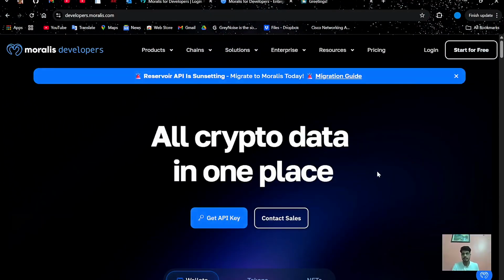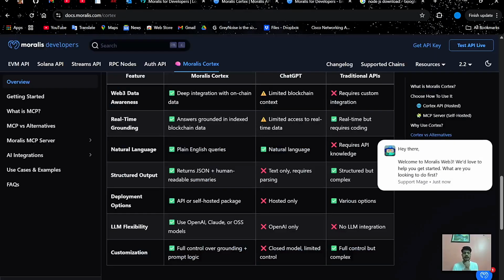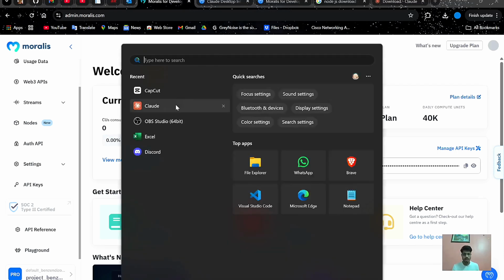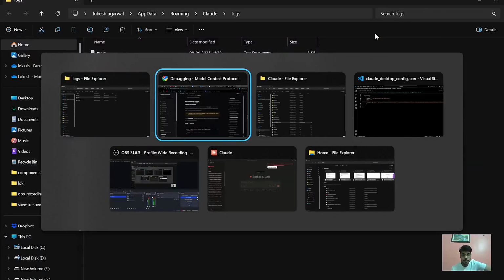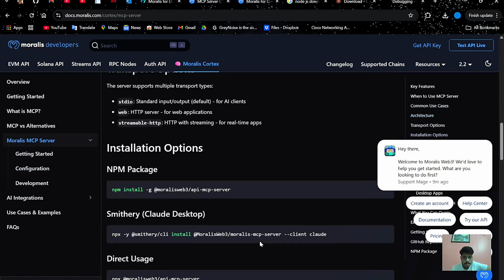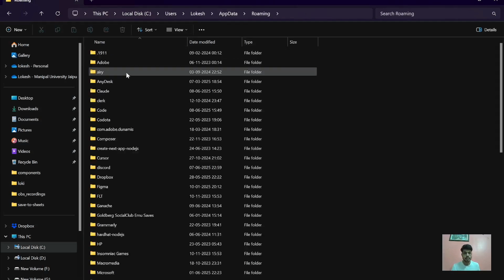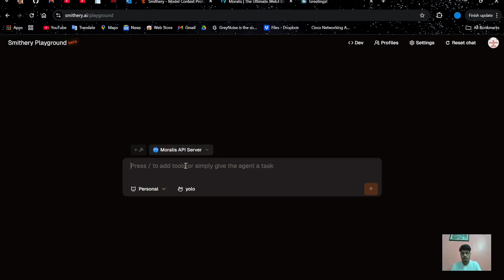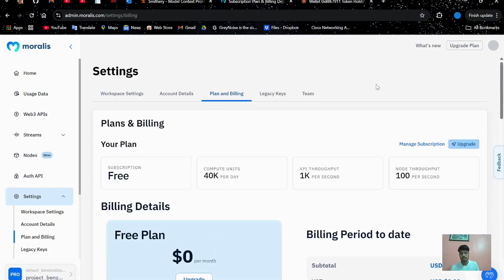Supercharge Web3 with Moralis Cortex MCP on Smithery & Claude Desktop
Supercharge Web3 with Moralis Cortex MCP on Smithry & Claude Desktop

🔥 What You’ll Learn:

🌐 What Moralis Cortex MCP Server is and why it’s a game‑changer for Web3

⚙️ How to spin up and configure your MCP server on Moralis in under 5 minutes

🛠️ Connecting Smithry and Claude Desktop to your MCP endpoint

🚀 Building a simple decentralized app (dApp) demo to prove it all works

⏰ Timestamps:
00:00 – Intro & Why Moralis Cortex Matters
01:12 – Setting Up Your Moralis Account
02:45 – Deploying the MCP Server
07:10 – Hooking Up Claude Desktop
010:20 – Configuring Smithry to Talk to MCP
11:30 – Common Pitfalls & How to Avoid Them
13:00 – Next Steps & Resources

  / lokecreates

I will be sharing access to the Outreach board in my community; JOIN INN!!

📚 My Free Resource Hub & Community (Check the 'Products’ tab for any mentioned resources!)

IF YOU WANT AI INFRASTRUCTURES TO BE IMPLEMENTED WITHIN YOUR ORGANIZATION CONTACT